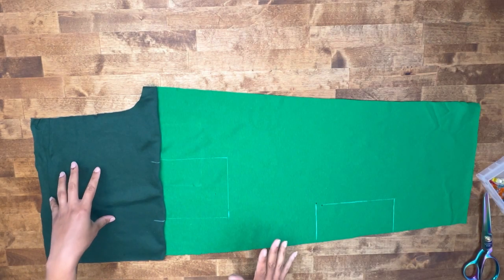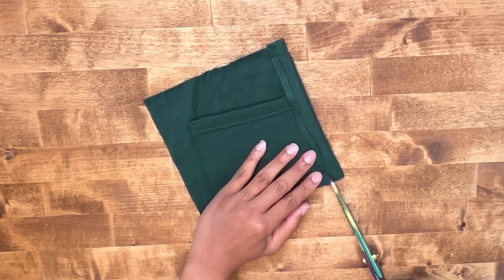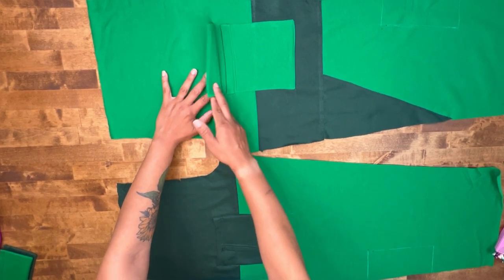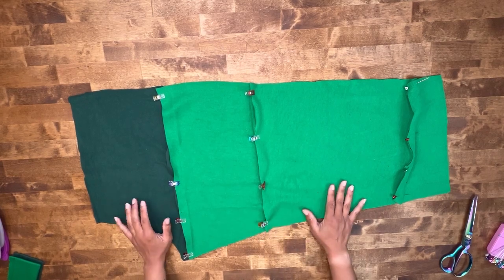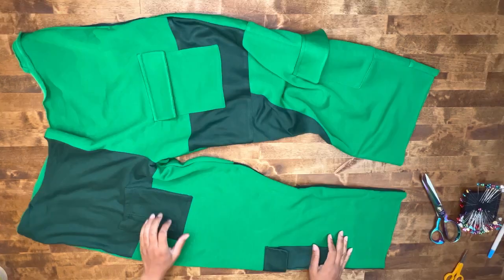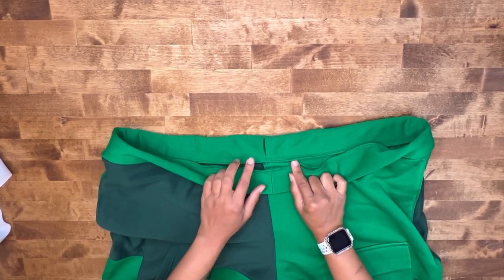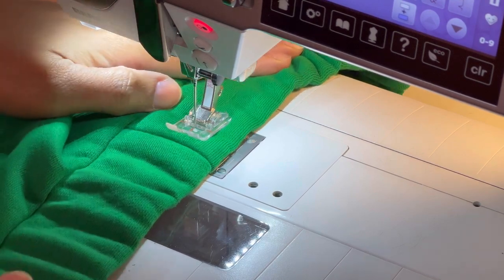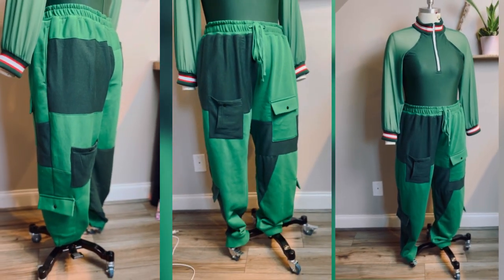SEW ALONG WITH NEFERTITI X KNOW ME ME2055: View B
Sew Along to the new Know Me ME2055 View B with Nefertiti (@thecornyrainbow) in this step-by-step video. This Misses' pattern features a half zip bodysuit with contrast sleeves has ribbed knit collar and cuffs, high cut leg opening and snap closure. Cargo sweatpants have elastic at cuffs and flap pockets on the front and sides. Shop Know Me ME2055 below.